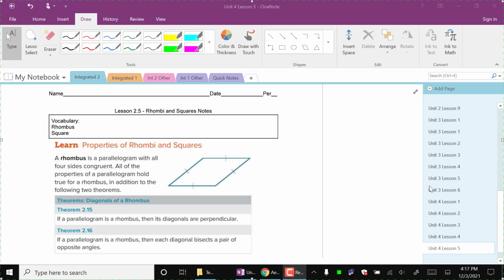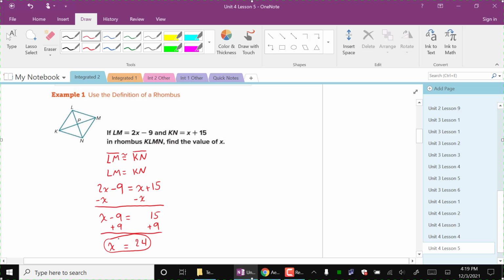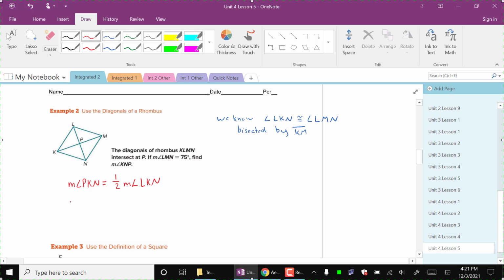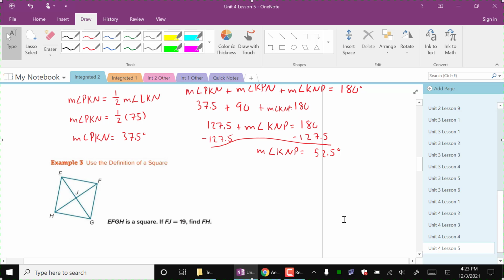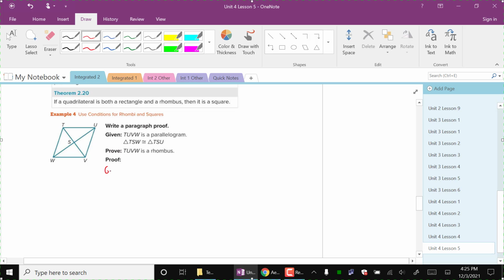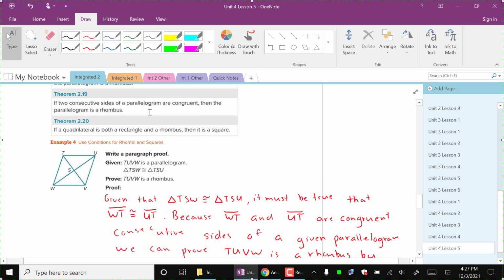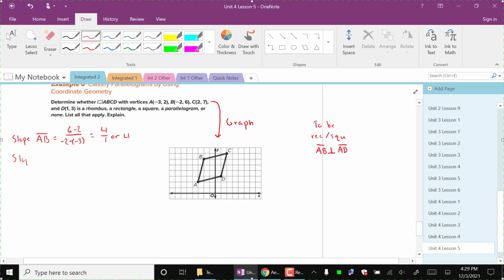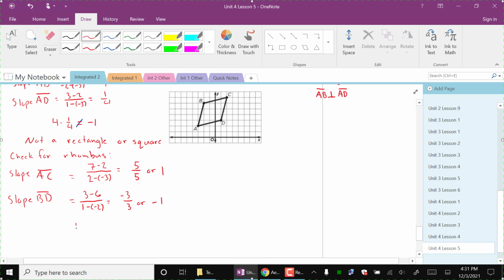Integ 2 Unit 4 Lesson 5 Video